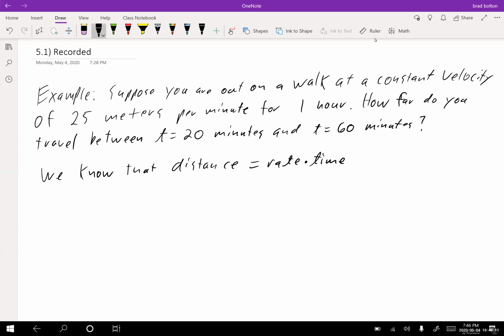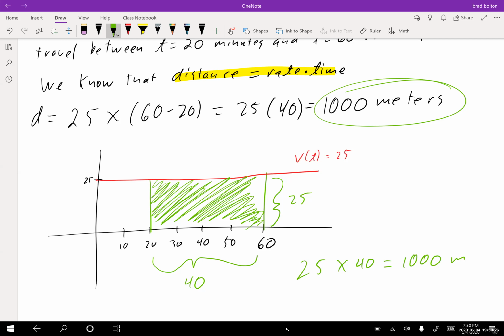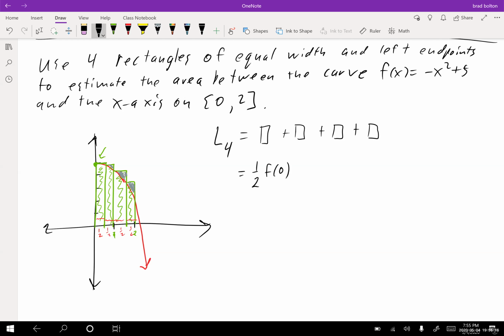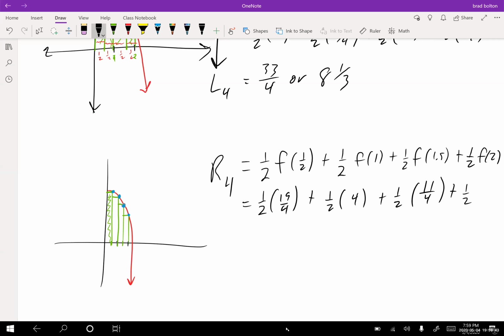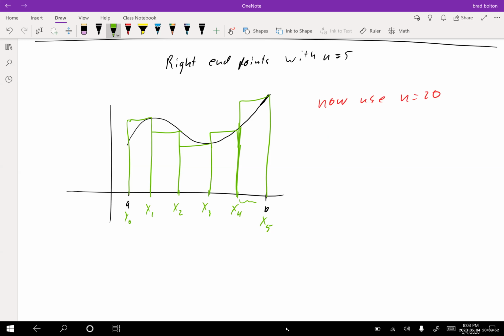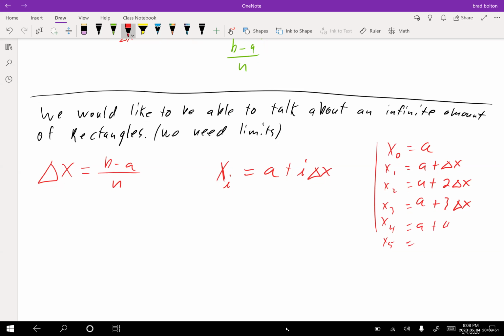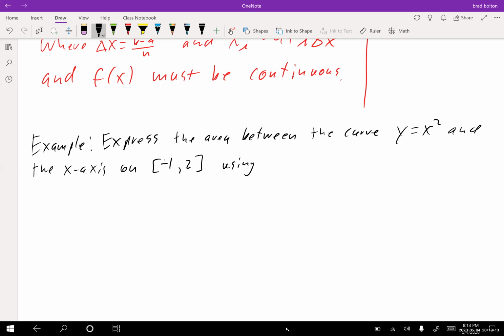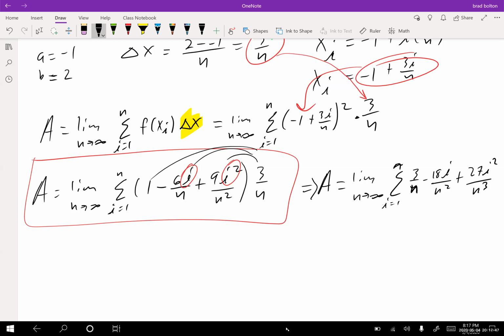Math 150 5 1